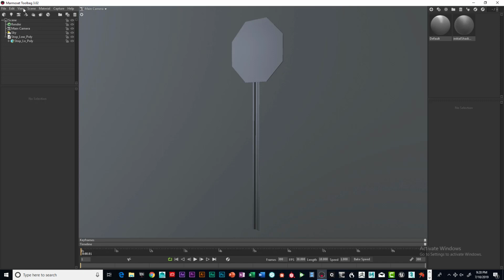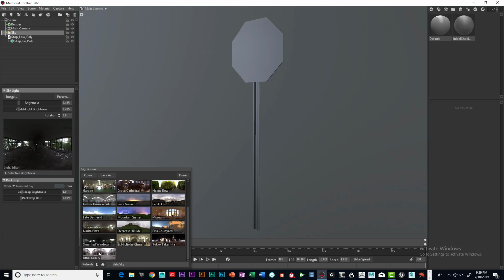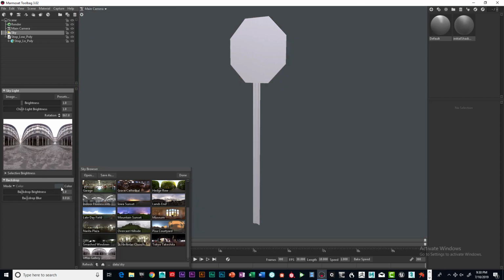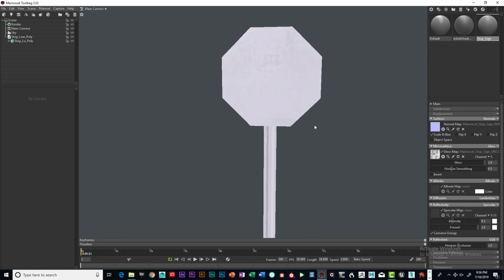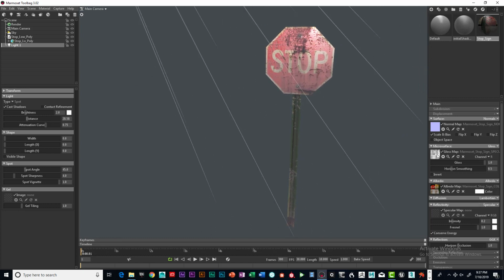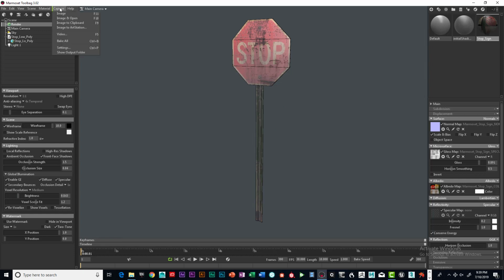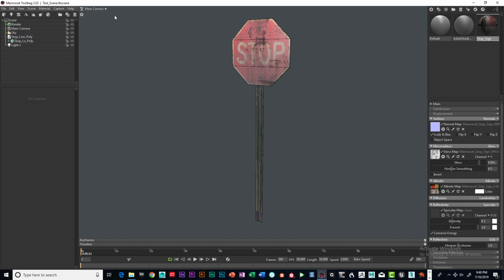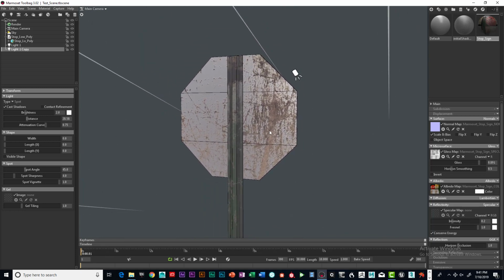Rendering Your Asset With Marmoset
In this video, I show you how to render an asset in Marmoset.